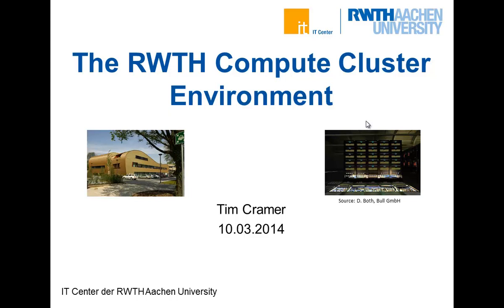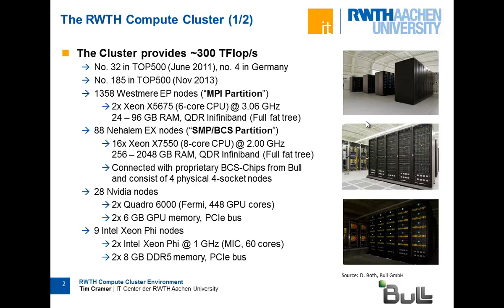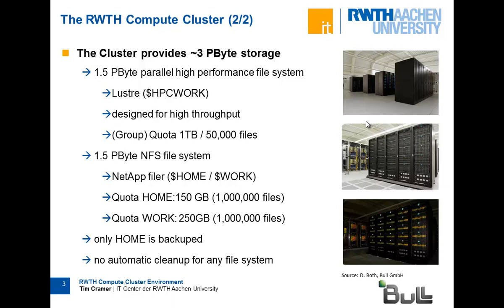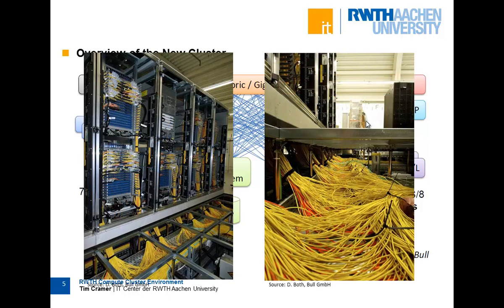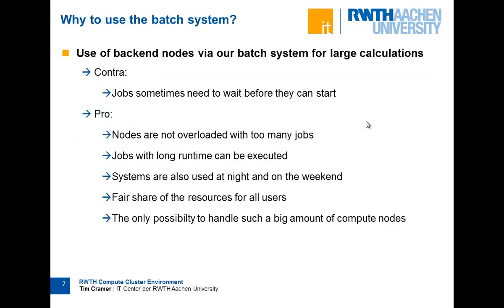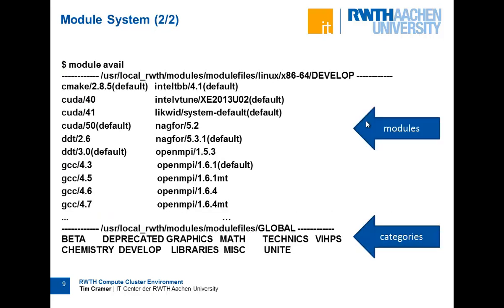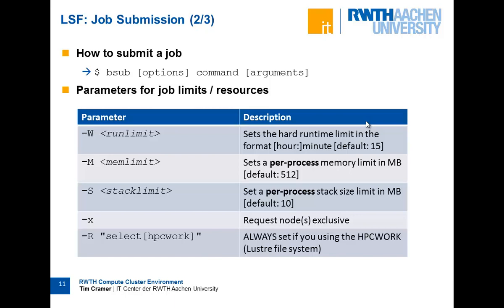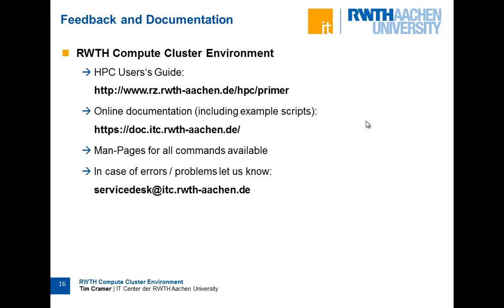The RWTH Compute Cluster Environment, by Tim Cramer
The RWTH Compute Cluster Environment, by Tim Cramer from the HPC Group of the IT Center of the RWTH Aachen University.